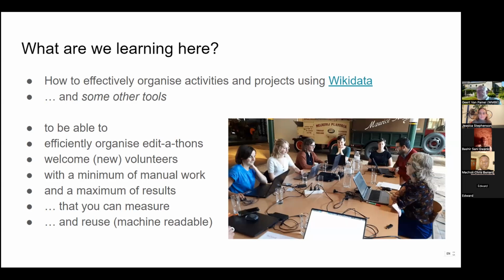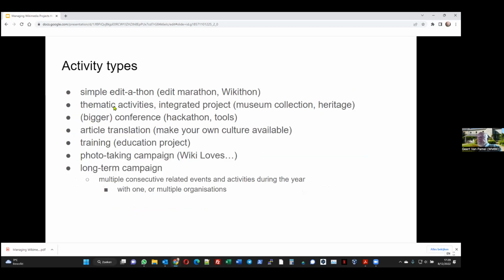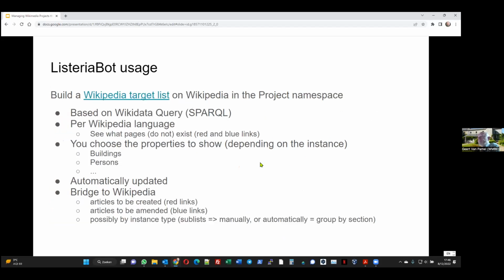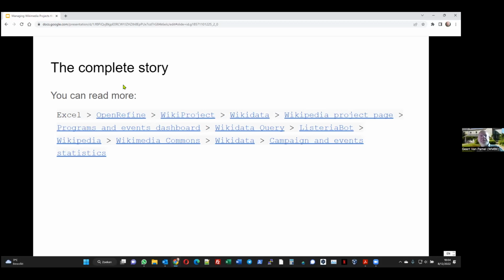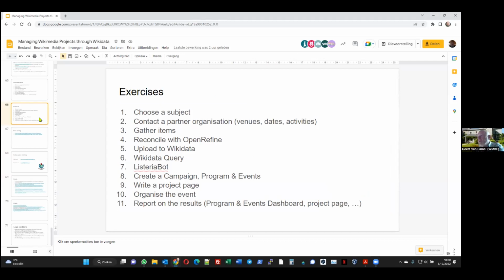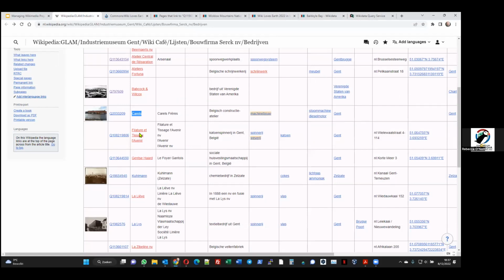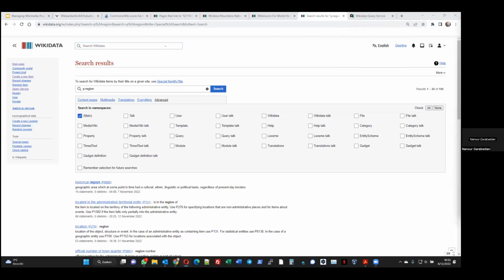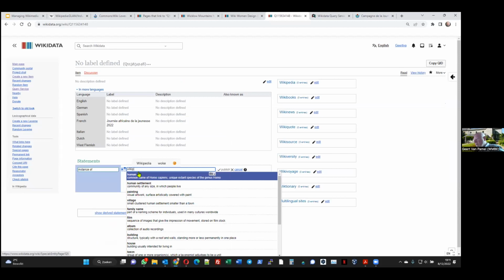Managing Wikimedia Projects through Wikidata: Geert Van Pamel- Wikimedia Belgium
Have you ever wanted to know more about how to use Wikidata to monitor contributions to other Wikimedia projects?
This video is the recording of an introductory clinic for Wikimedians with some basic knowledge of Wikipedia project pages, Wikidata, Open Refine, and the use of the Program and Events Dashboard.

Learning outcomes:
Participants will have an overall view of the ability to use Wikidata to manage and track contributions to Wikimedia projects.
Participants will be more aware of the skills they need to acquire to apply these tools.
Participants will be connected to Wikimedia Belgium for further mentoring and support as they apply these tools in their work.

For those that don't have that previous knowledge, we recommend reviewing the resources shared in the presentation
And also some of these more basic introductions to Wikidata and Open Refine:
Wikidata: